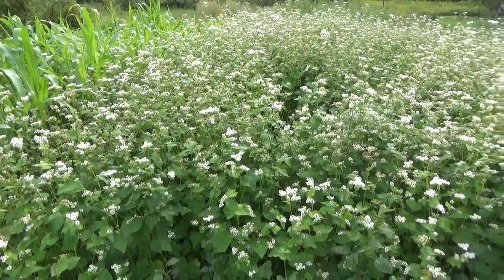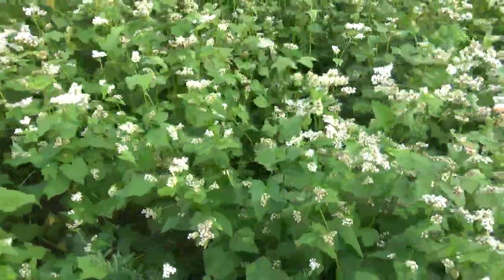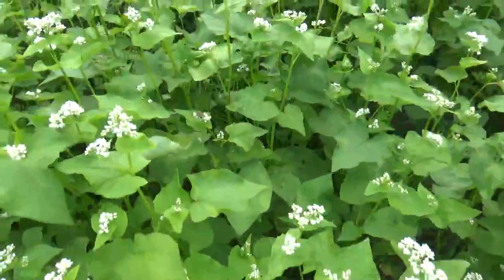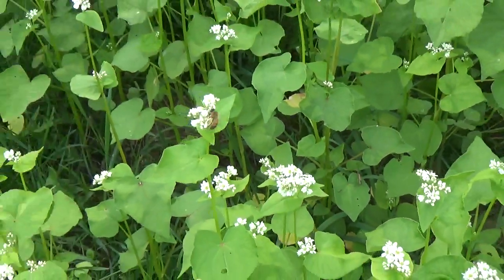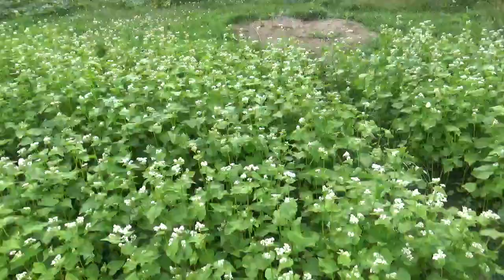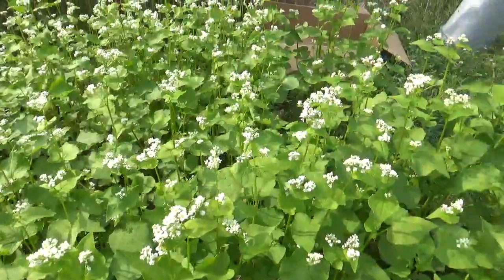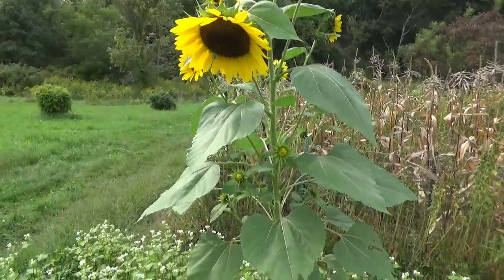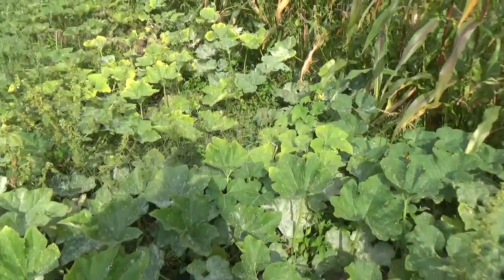09 10 2019 Honey Bees Finally In The Buckwheat In Numbers!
I was out working on the farm today and I noticed we FINALLY have honey bees in higher numbers in the buckwheat. I am glad to see how easy this crop is to seed, grow, and get benefits from for soil building as well as honey bees. I will be considering other crops to integrate to us this as a multi-species multi-pollination opportunity planning.